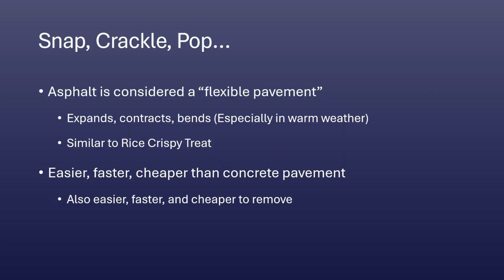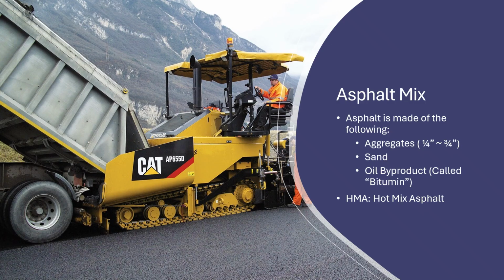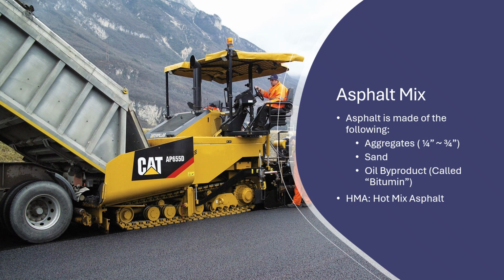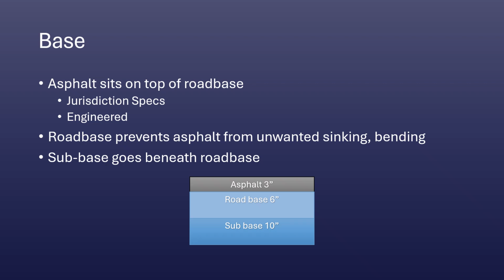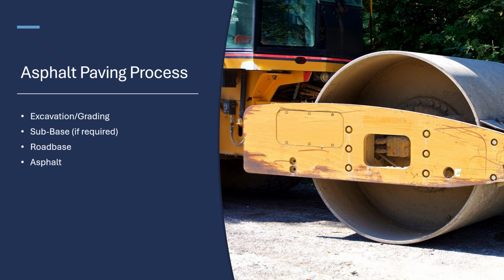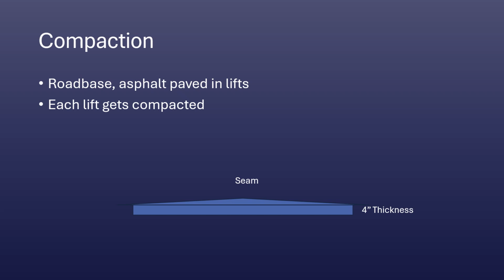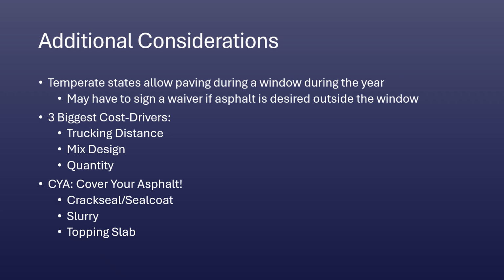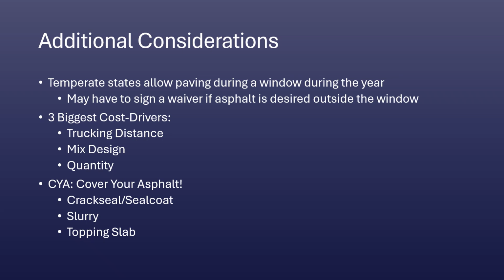Asphalt Basics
In this video, I cover the basics of asphalt construction and design.